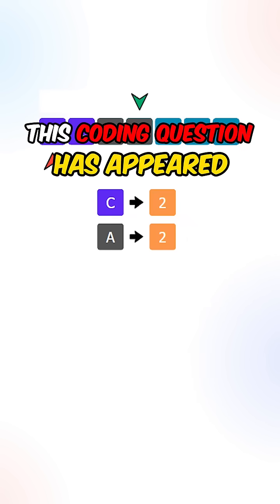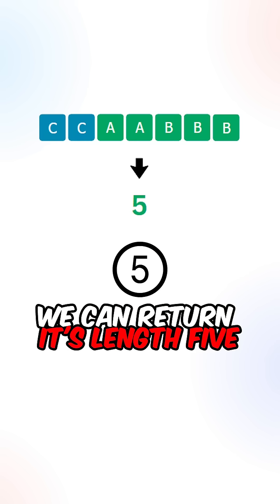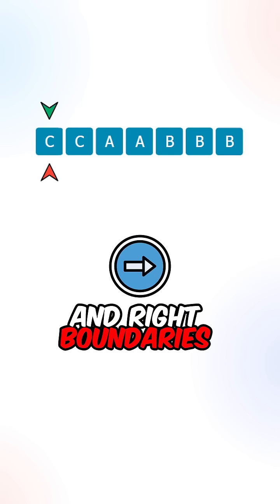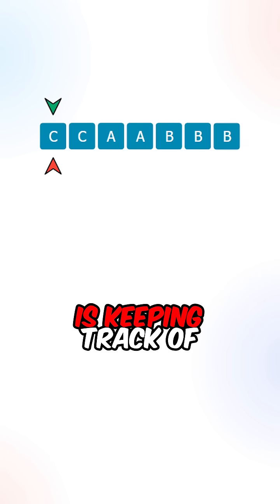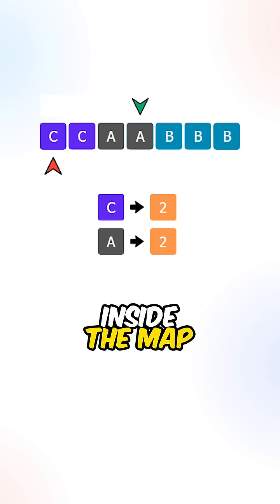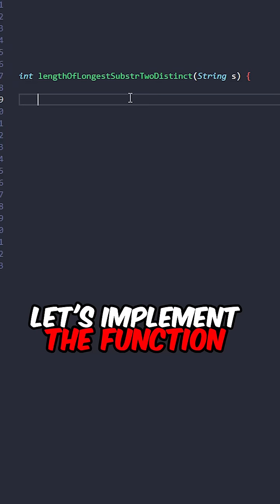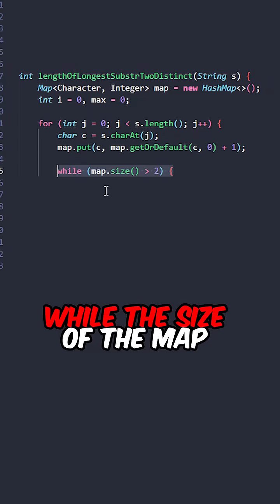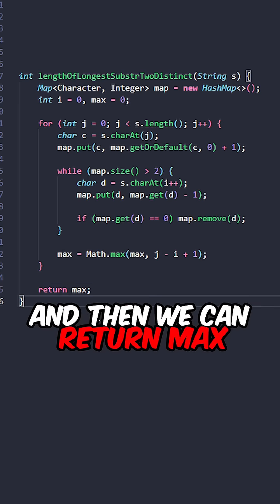“Longest Substring with At Most Two Distinct Characters”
“Longest Substring with At Most Two Distinct Characters” involves finding the length of the longest substring in a string where there are at most two distinct characters.

The task is to return the length of this substring.

One way to solve this is by using a sliding window approach. You iterate through the string, maintaining a window and keeping track of the characters and their counts within that window.

Whenever the count of distinct characters exceeds two, you adjust the window by moving the start pointer until the condition is met again.

While doing so, you update the maximum length encountered.

Overall, the approach involves keeping a sliding window that dynamically adjusts to maintain at most two distinct characters within it, finding the longest such substring, and returning its length.

Never quit,

David J.